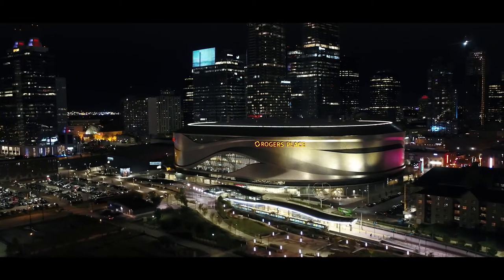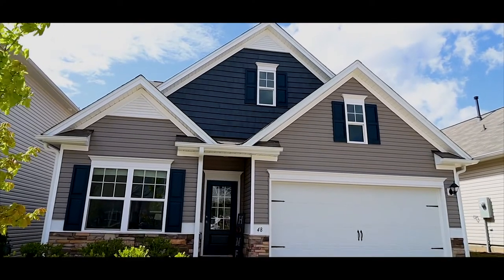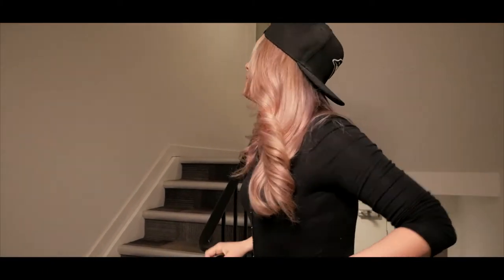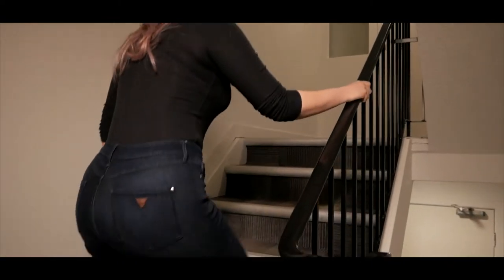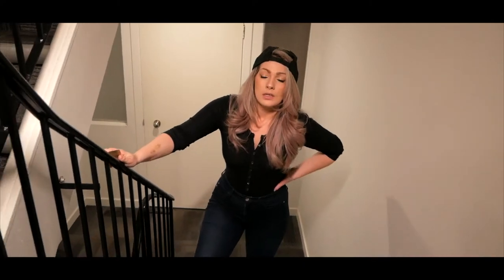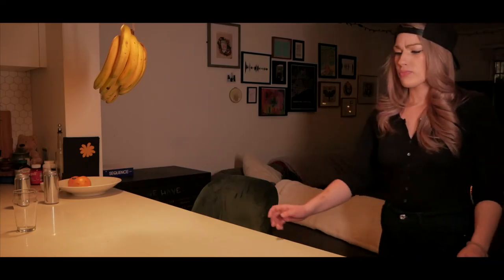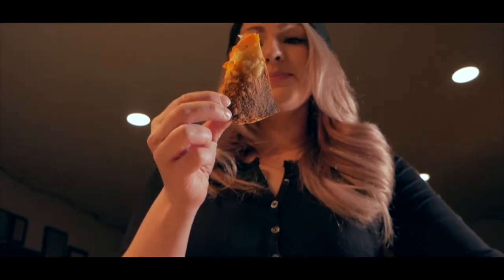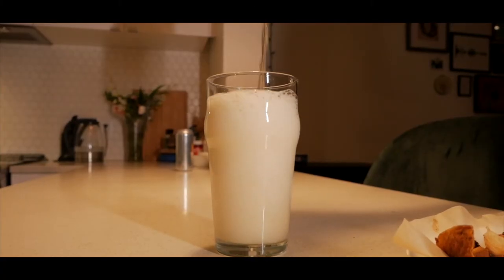RP at Home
We miss being down at the rink so so much, and we imagine you feel the same way!

So our friends over at Marv N Berry have some tips for you on how to get that in-game feel at home! Enjoy!